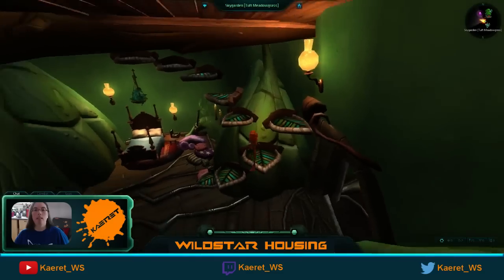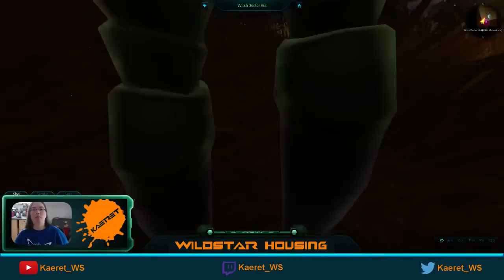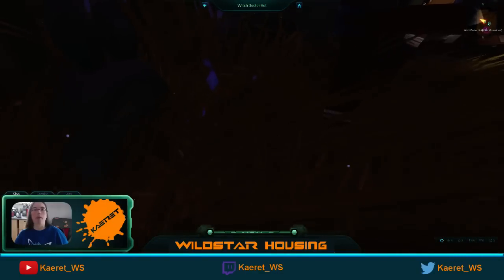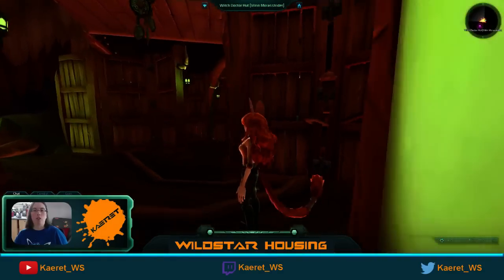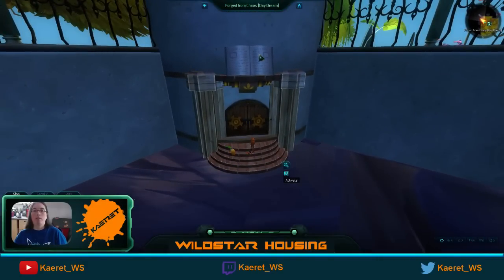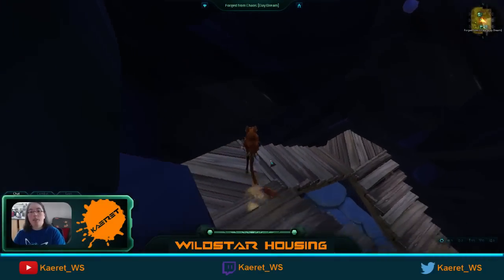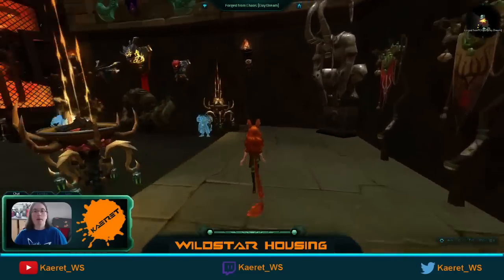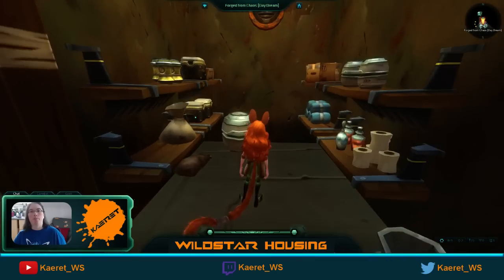WildStar Housing: Tours! Jabbit-EU (Exiles) June/3/2015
For this episode, we take a look at the lovely homes of Tuft Meadowgrass, Vilrin Morasstrider and Day Dream. Unfortunately we couldn't access a fourth home (temporary glitch), so will try to hit it next week.